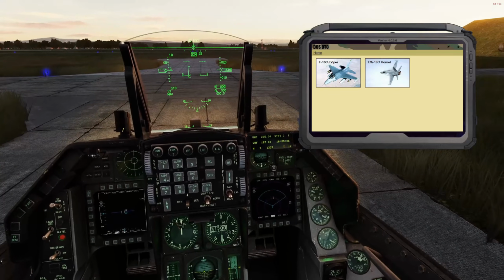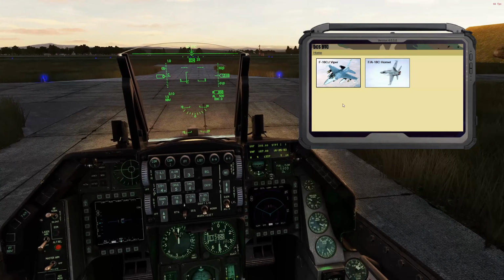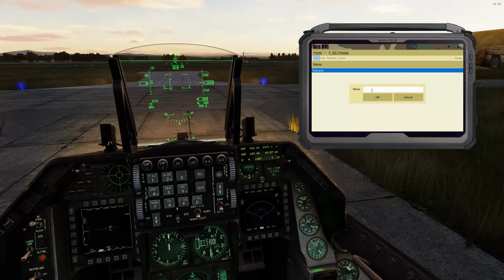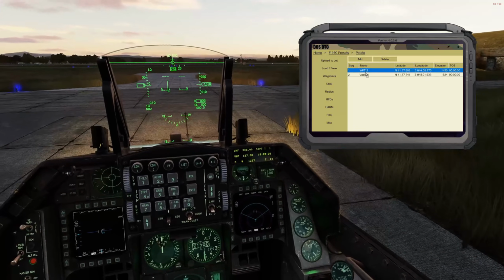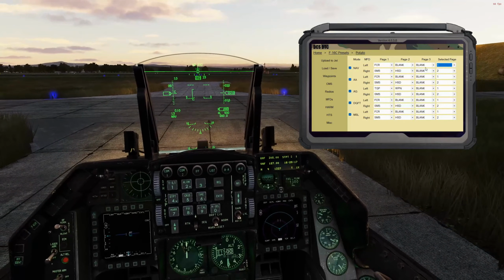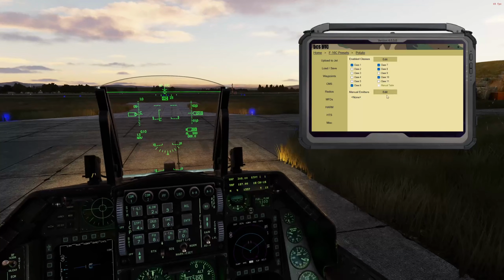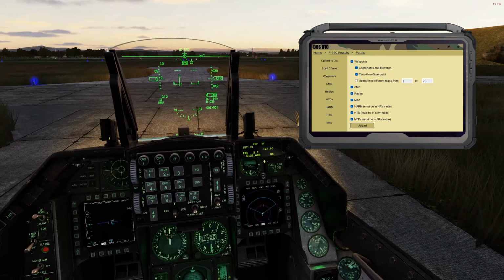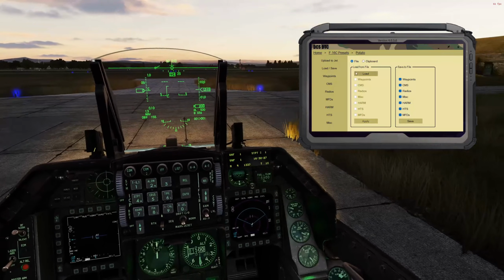DTC mod for DCS